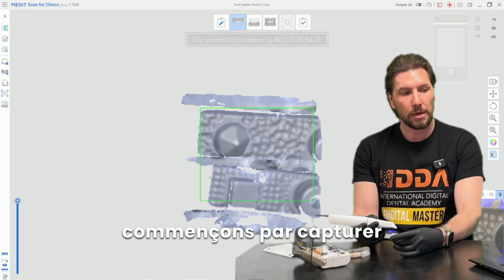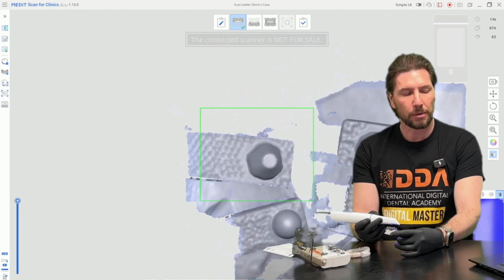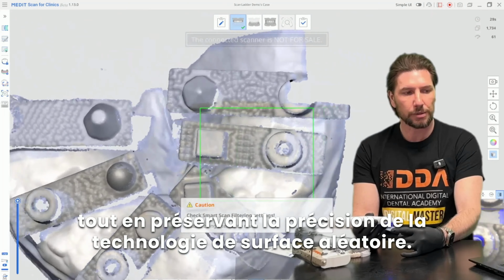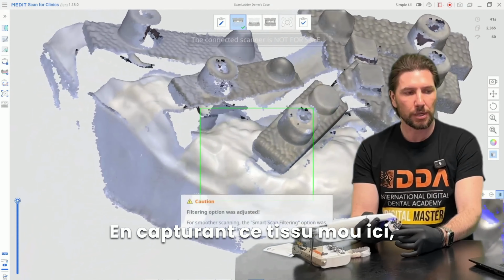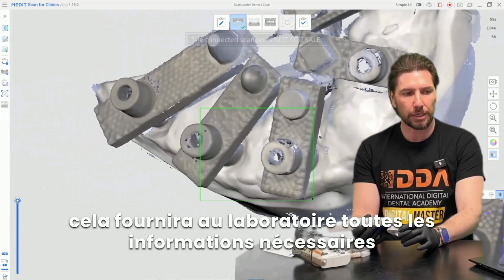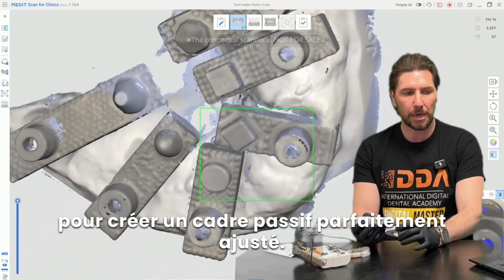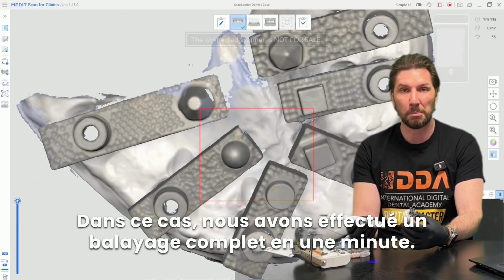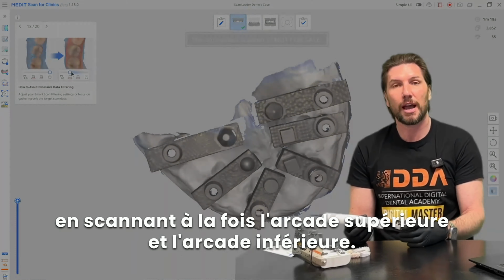ScanLadder – Instructions de Scan